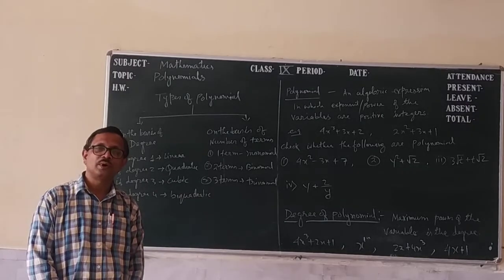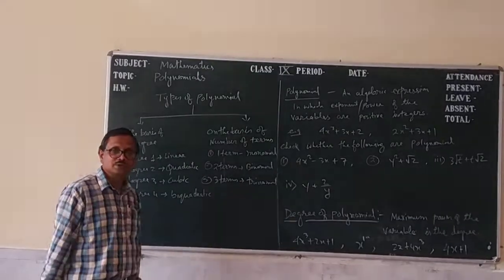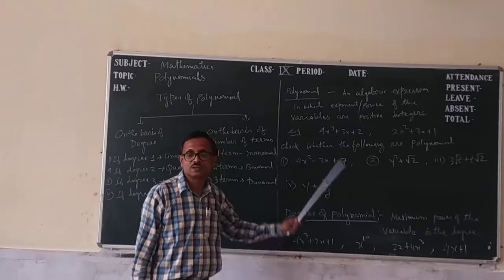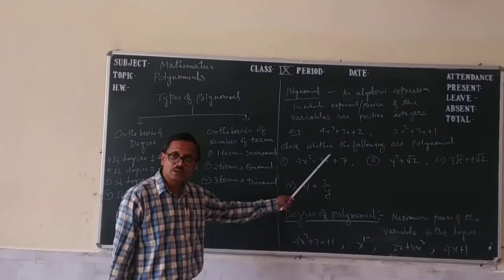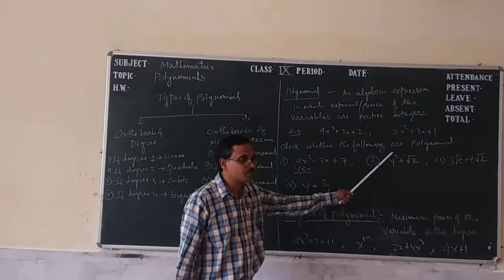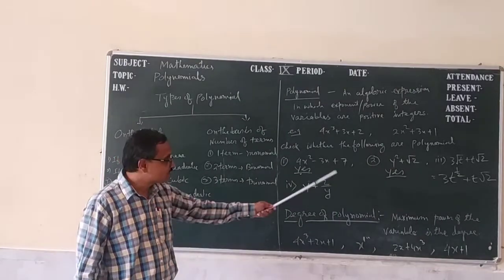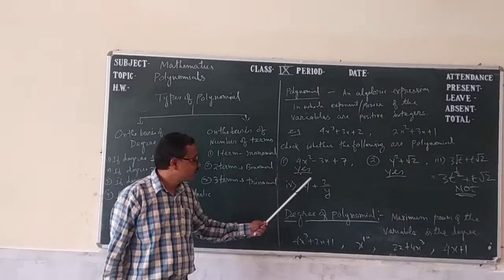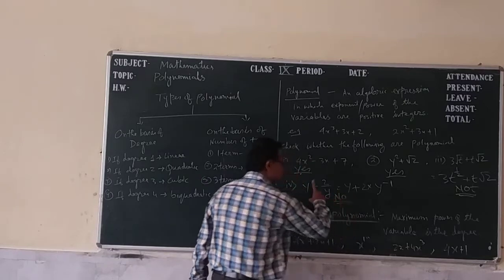POLYNOMIALS CLASS 9 SAJAL SARKAR